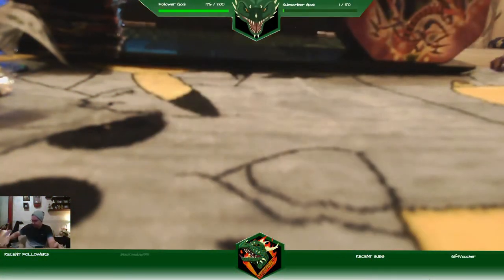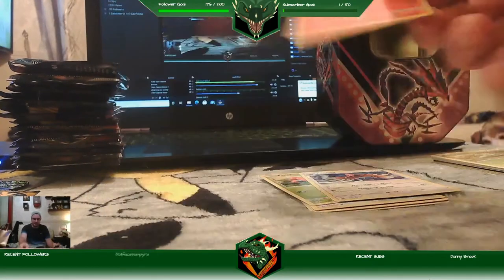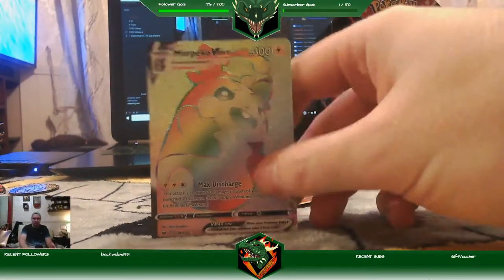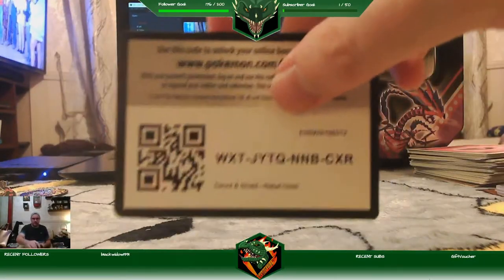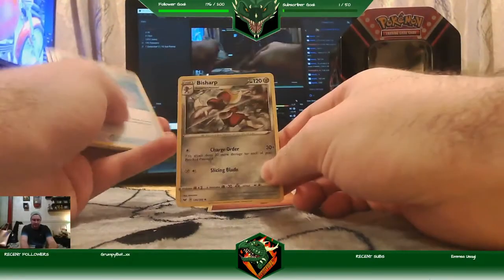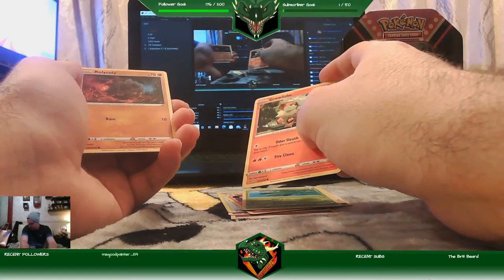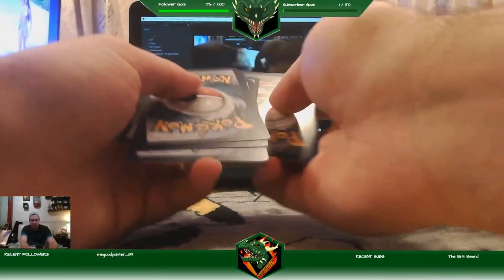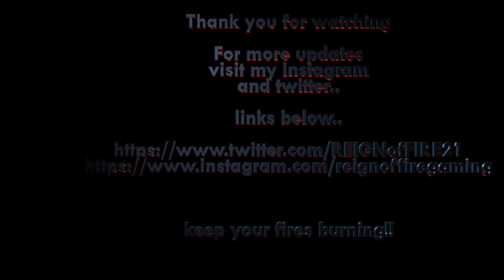Pokemon card pulls...episode 1!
Mad pulls of the day, first time streaming pokemon card openings!!